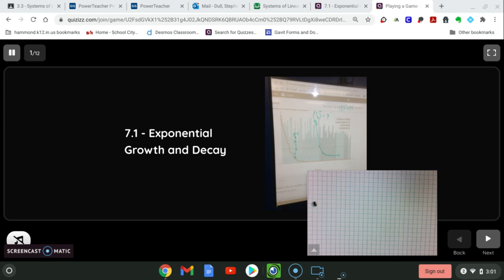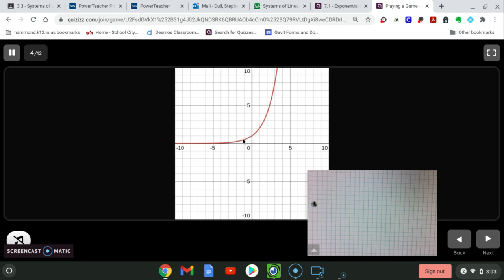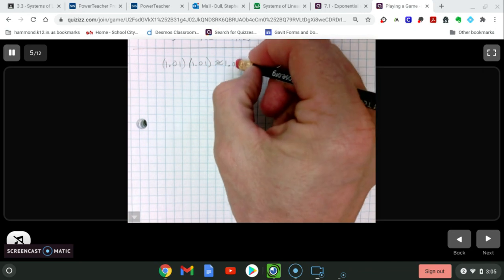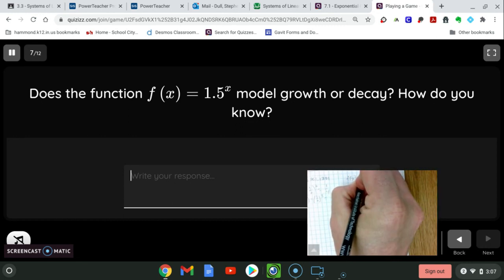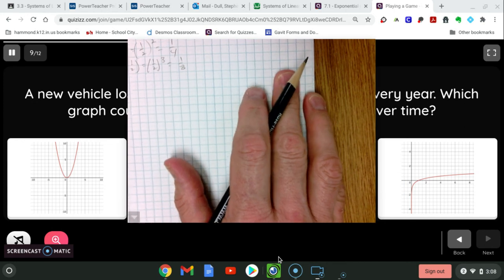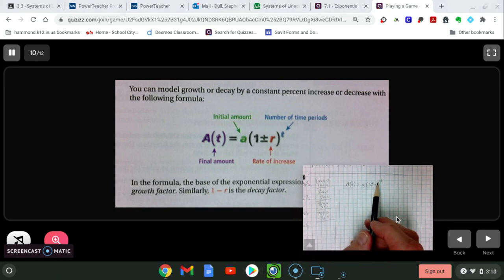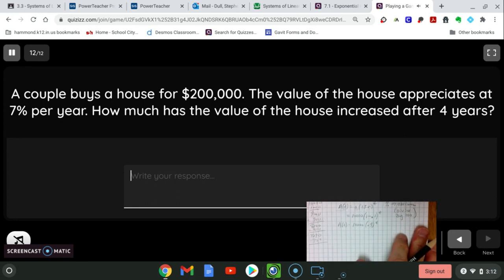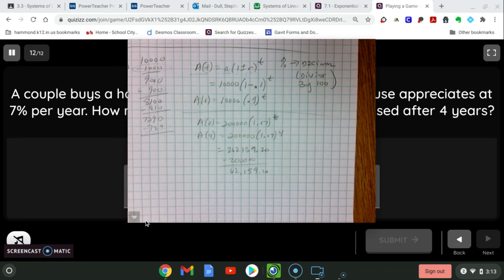7-1: Exponential Growth and Decay